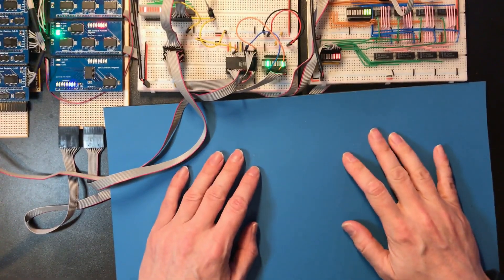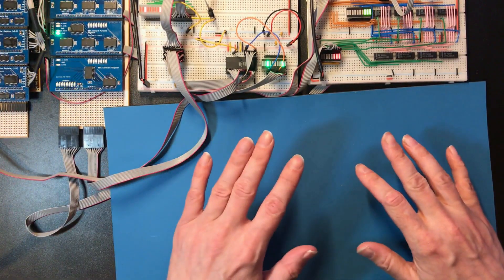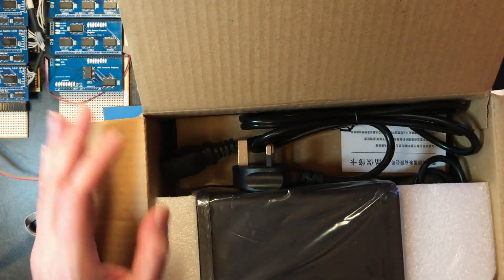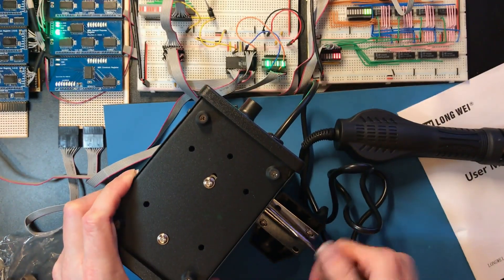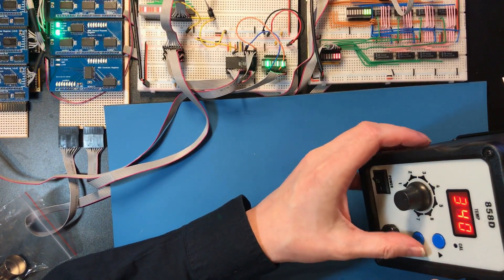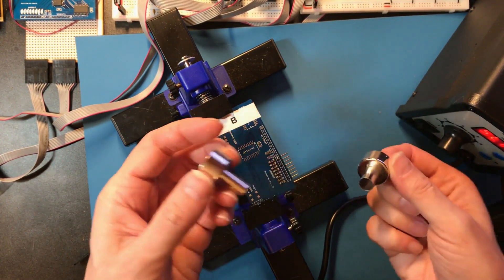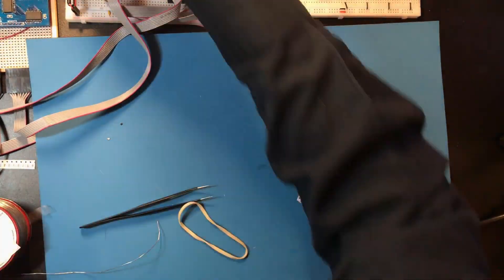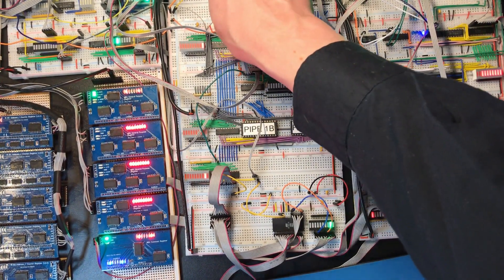Hot-Air Rework, First Try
I wanted to try adjusting the current limiting resistors on my register boards to improve the readability in videos. So it was time to try out hot air rework.

I purchased an 858D on ebay, it arrived today so I rushed home to give it a try. You get to see my first attempt and initial thoughts on the process.